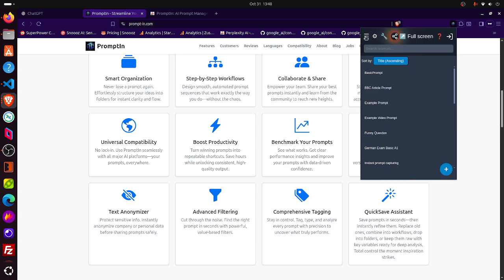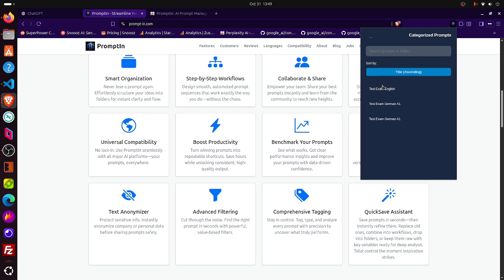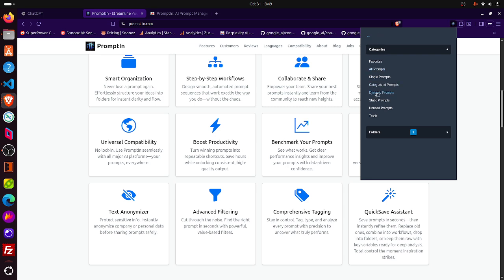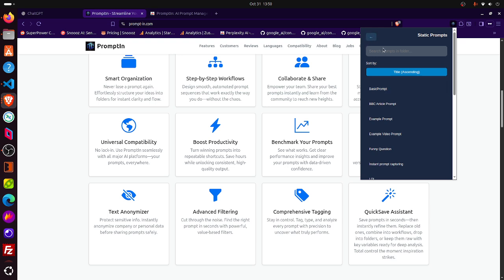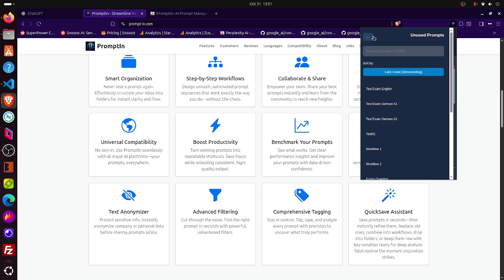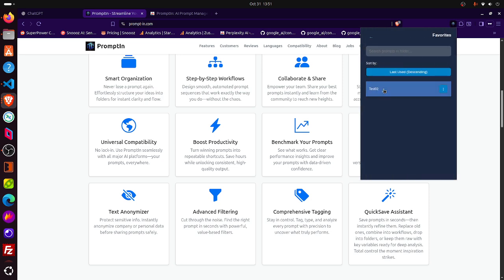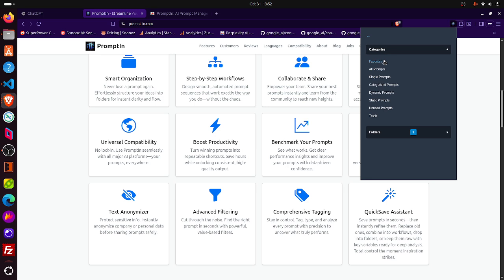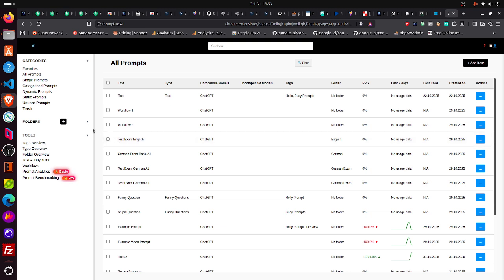Categorize AI Prompts in Seconds ⚡ PromptIn Demo (ChatGPT, Claude, Gemini)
Categorize AI prompts in seconds with PromptIn’s new feature! ⚡

In this quick demo you’ll see:
00:00 – Why categorization matters
00:32 – Open Categorize panel
00:48 – Drag & drop into folders/tags
01:15 – Search & reuse across ChatGPT, Claude, Gemini, Perplexity, Grok

Perfect for Prompt Engineers, Content Creators & AI teams.